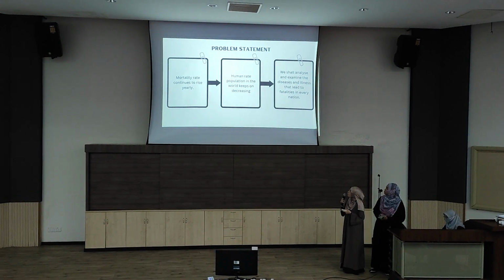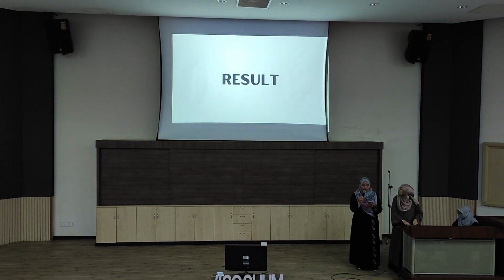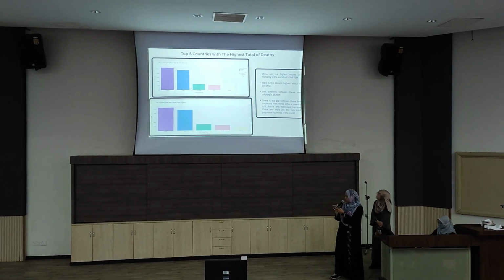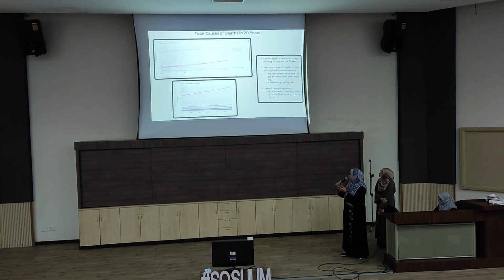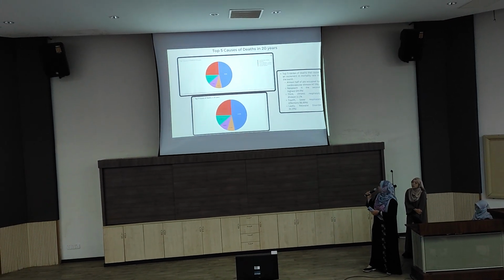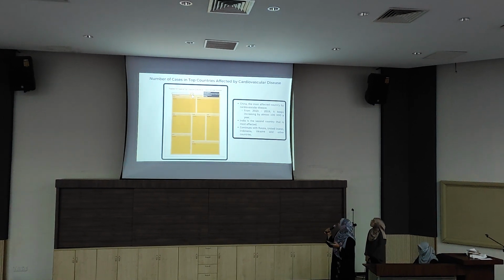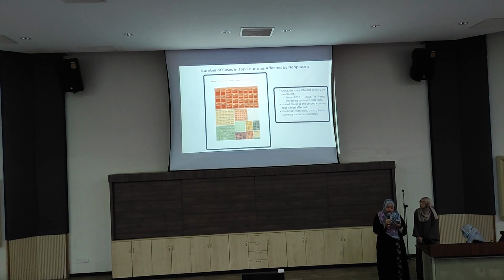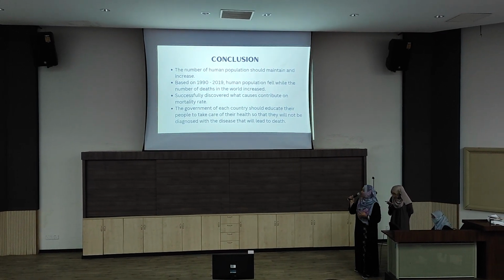Group 6 Presentation About Visualization on Causes Of Death Around The World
SQIT 3073 Business Analytics Programming

1. Nurul Aqilah Binti Ideris (271421)
2. Ainul Mursyida Binti Ahmad Hawari (272614)
3. Aini Hafiza Binti Abd Aziz (272788)
4. Nurul Ainaa Binti Mohd Nasir (272822)